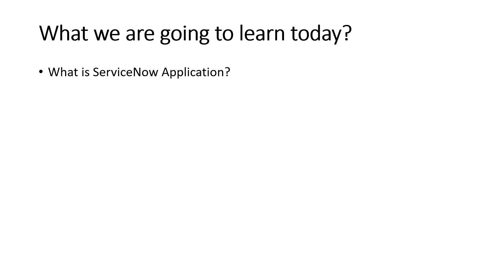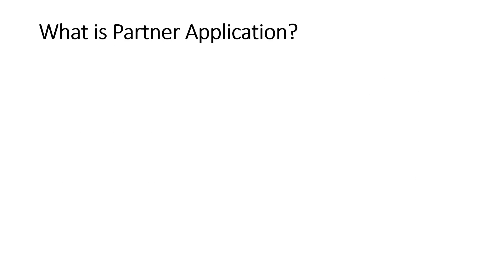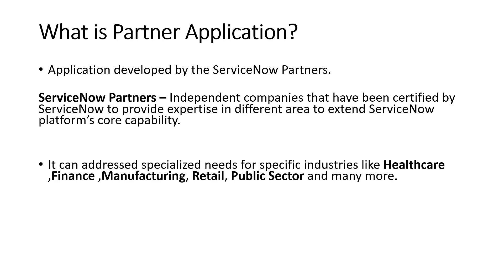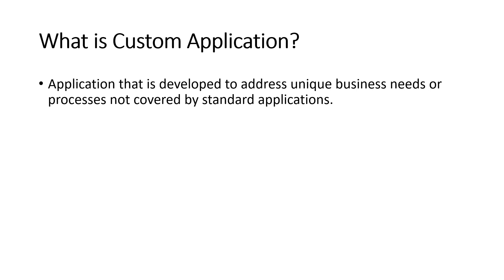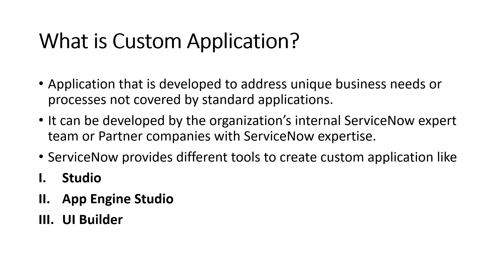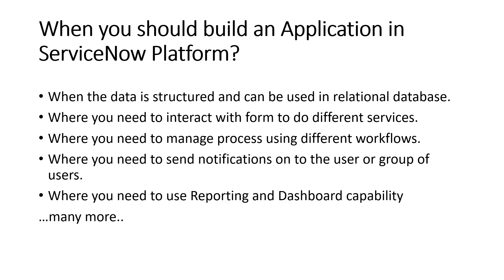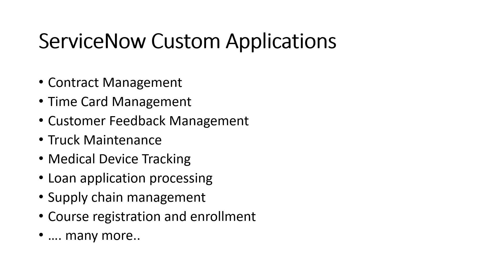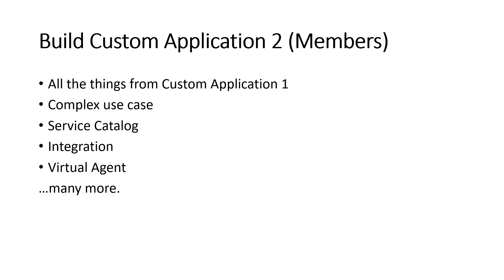ServiceNow Custom Application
⏱️TIMESTAMPS⏱️
0:00 Intro
0:19 What we have learned in the last video?
1:01 What we are going to learn from today's video?
2:52 What is ServiceNow Application?
3:45 What is Partner Application?
6:19 What is Custom Application?
8:29 When you should build an app in ServiceNow?
10:33 Building ServiceNow Custom Application
12:48 Thanks for watching !!